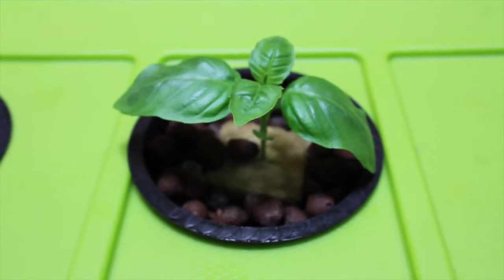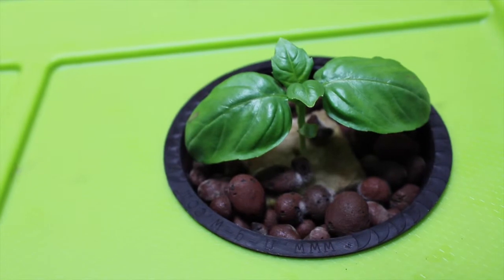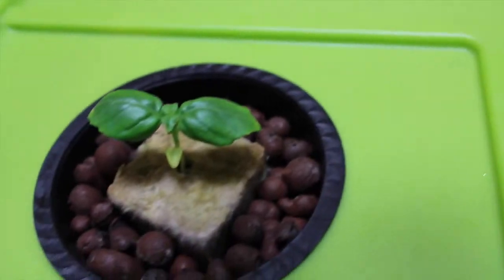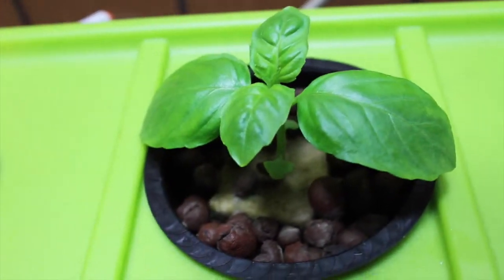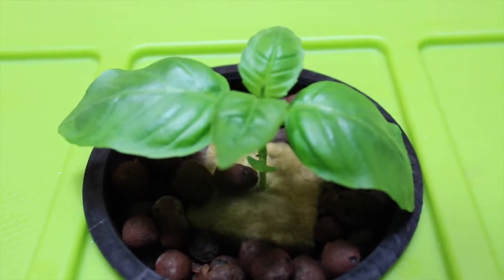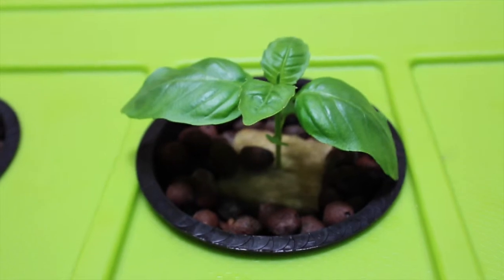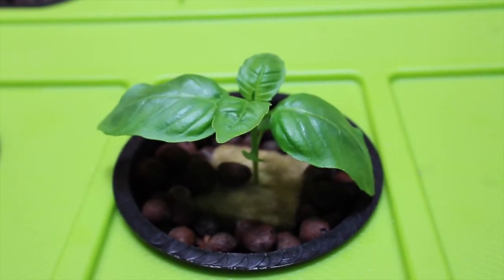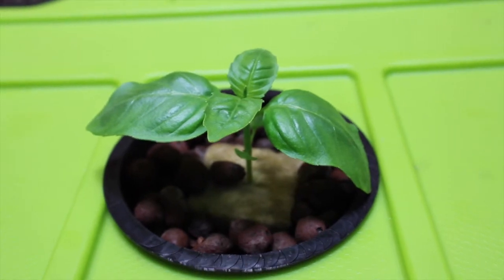Homemade Hydroponics System | DWC Basil Grow Update #3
This is the third video update covering our Homemade Deep Water Culture Hydroponic basil grow.  In this series, we will cover how to grow basil in the DWC system, the growth progress, lights, and the nutrient information. We will be posting updates every Monday. Check back often. This is a great place to start for beginners to hydroponics!

NewEarthHydroponics